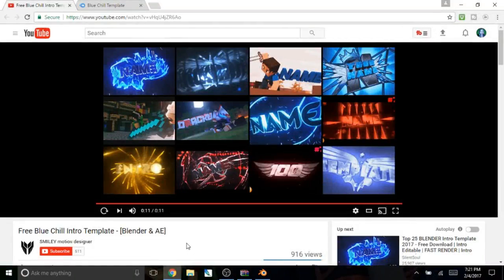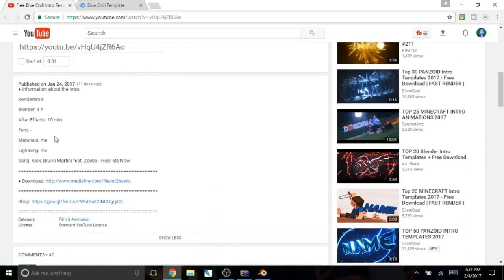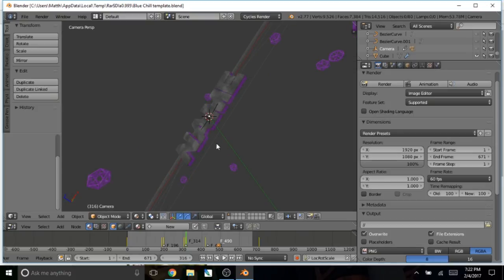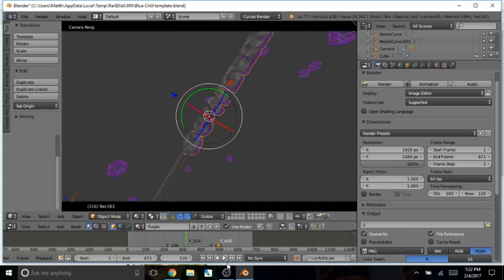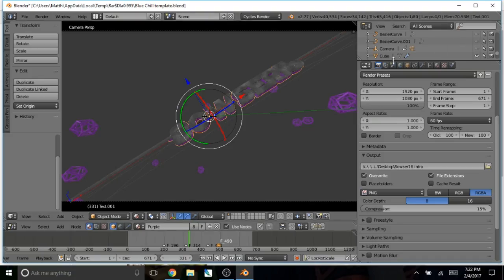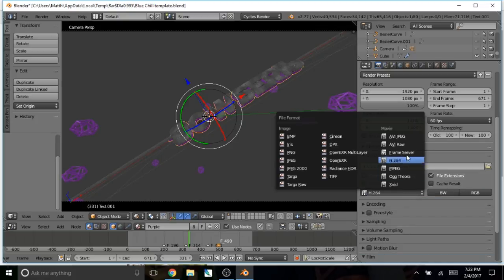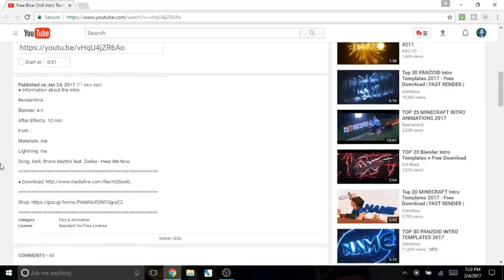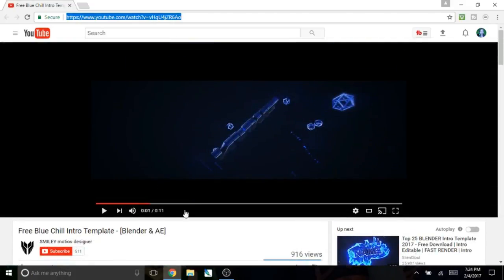How to Make a Blender Intro Using An Intro Template!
It's finally here! You will now know how to make an intro using Blender! I'm going to make an intro for 8owser16! It's quick and easy!

 Use this code when using Feature Points: ZZREXK

Join my friend's madden mobile league, jdamschroder and say that I sent you!. :)

I always want to bring the best content so please leave a suggestion down in the comment section below.

Also leave a comment on what you would like me to do next.

My Youtube inspirations are Pewdiepie, Bereghost, Dantdm, Jacksepticeye, Markiplier, Nigahiga, and Ricegum.

They all make tons of money on YouTube while having fun and that's what I want to do as well!

Always growing - Boozled